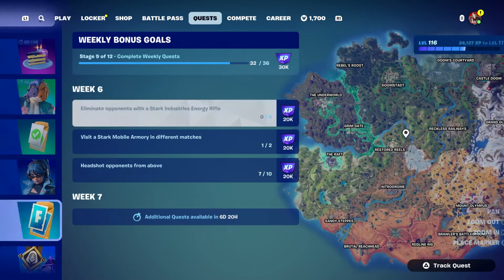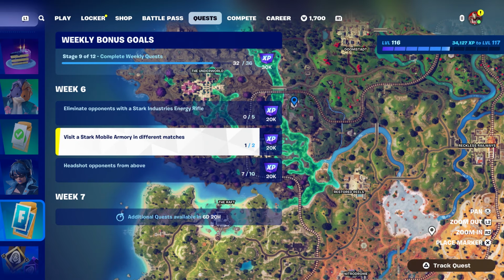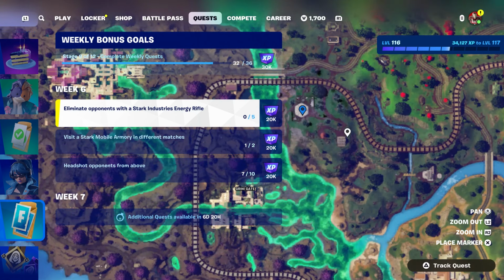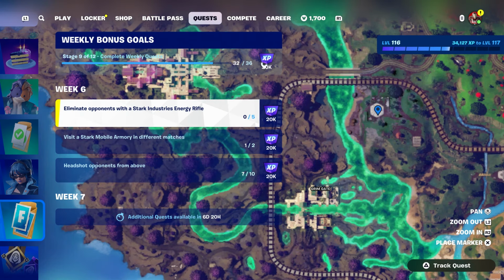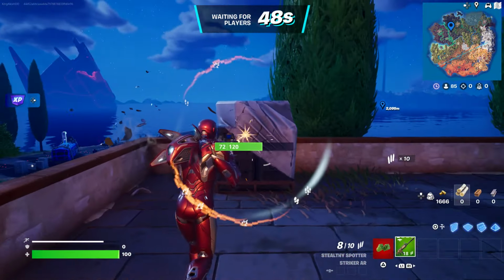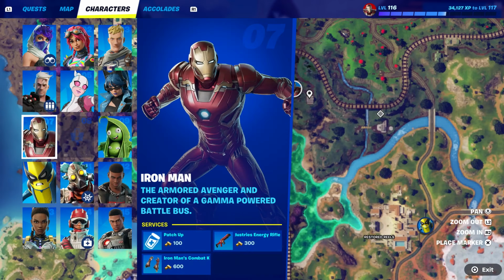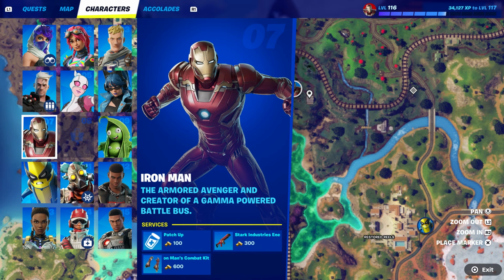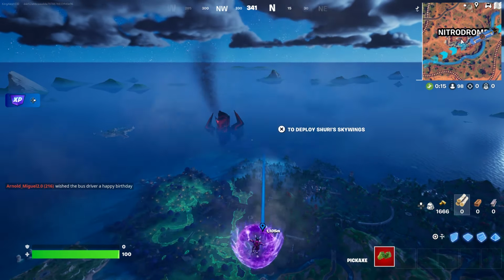How to EASILY Visit a Stark Mobile Armory in different matches in Fortnite locations Quest!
Visit a Stark Mobile Armory in different matches in Chapter 5 Season 4. How to EASILY Visit a Stark Mobile Armory in different matches Fortnite locations.